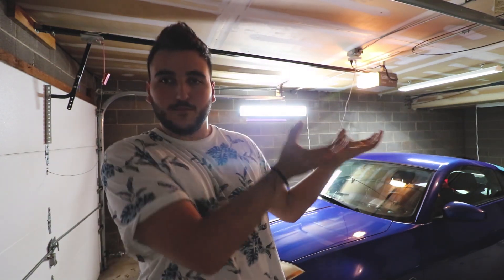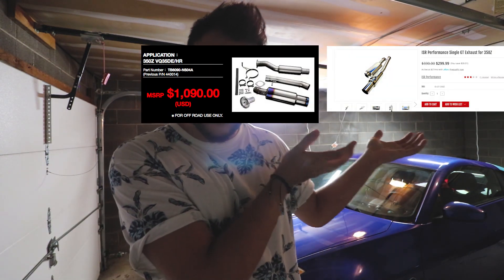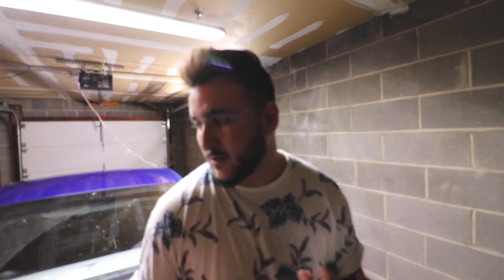Can You Build a Car on a Budget?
YES YOU CAN! It is possible to build a car on a budget even though it will take a little longer than usual. This is something people can get wrong a lot of the times but it is totally possible. In this video, I explain some paths that I have gone through to build my 350z. I am nowhere near done and im still in the process but it takes a while!